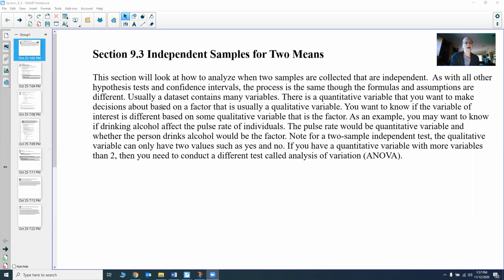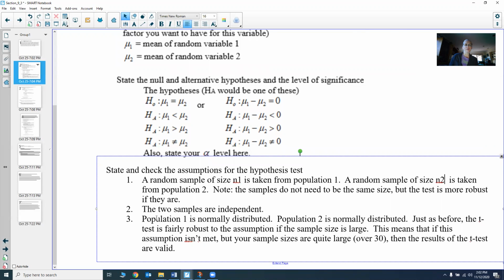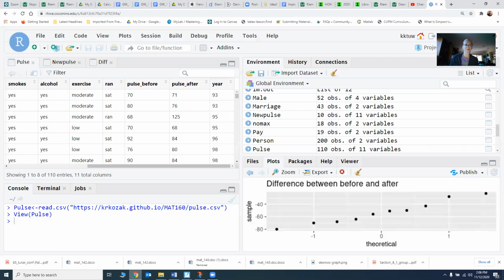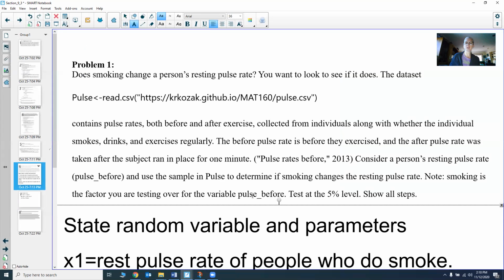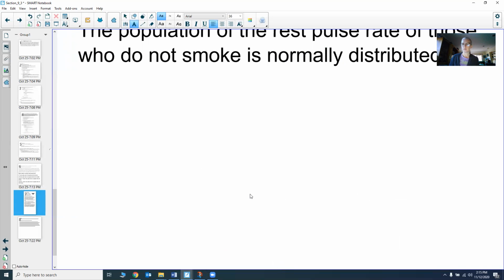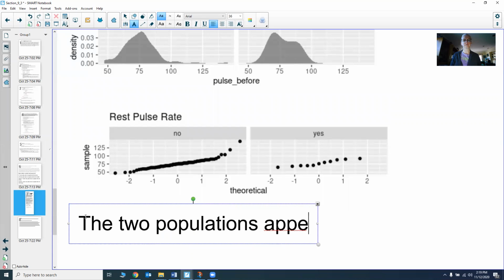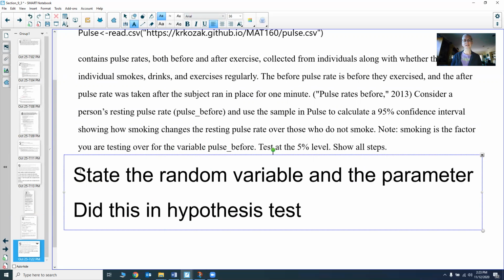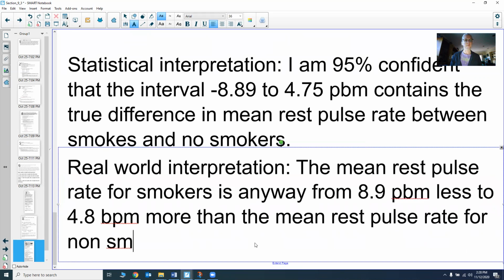Section 9 3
This video describes the hypothesis test and the confidence interval for two independent samples